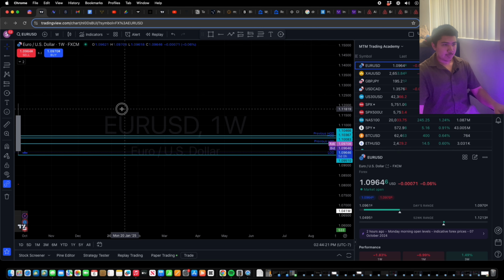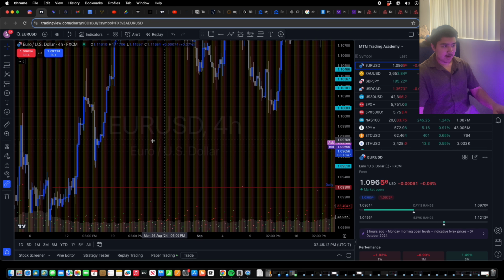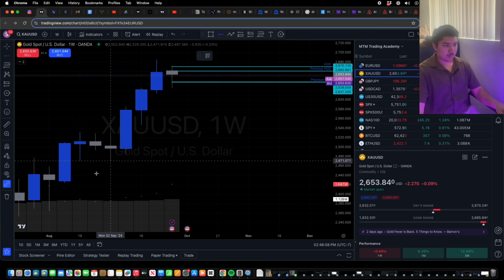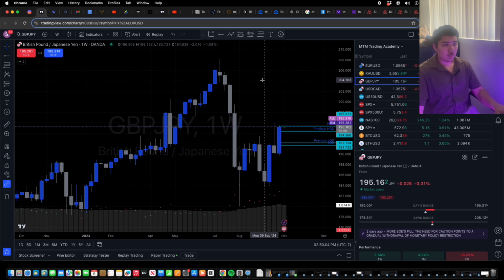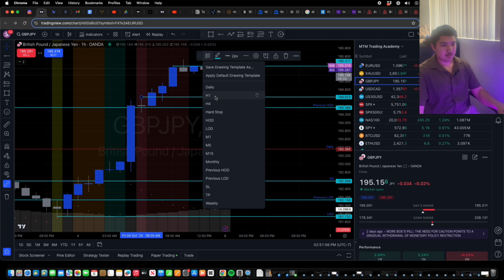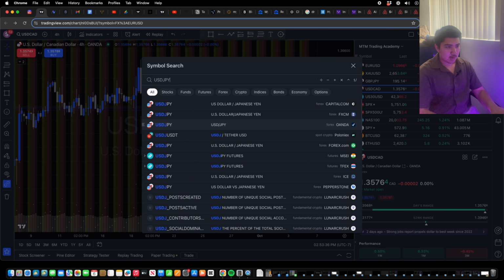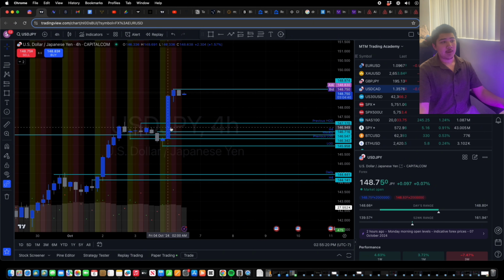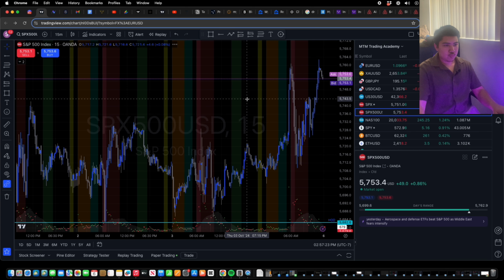Forex Market Analysis 10/07/24–10/11/24 *Stocks, Options, Futures,Oil, Gold*